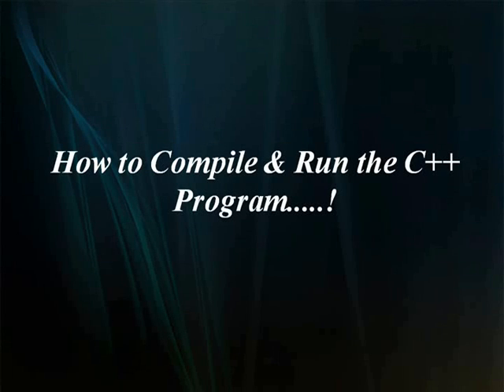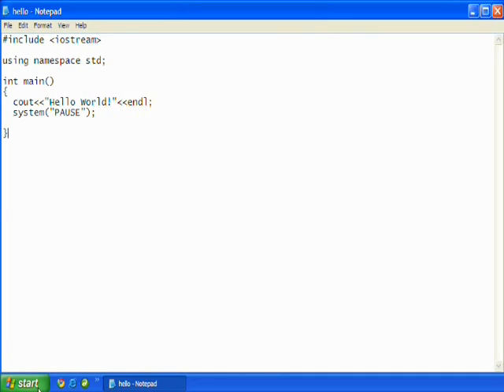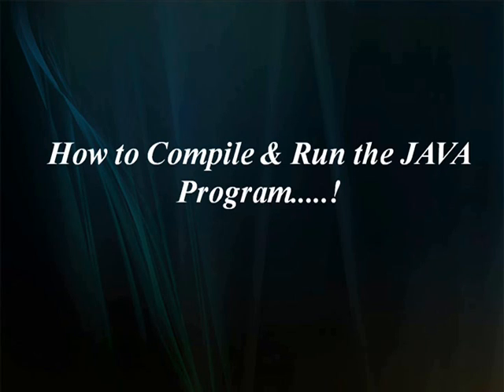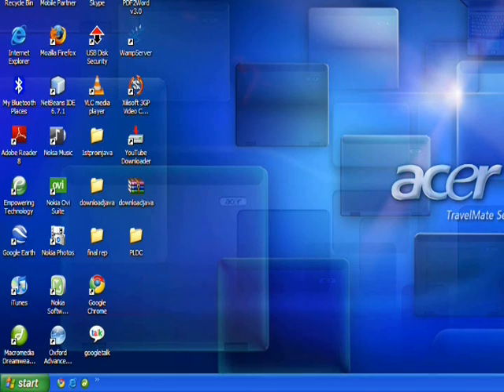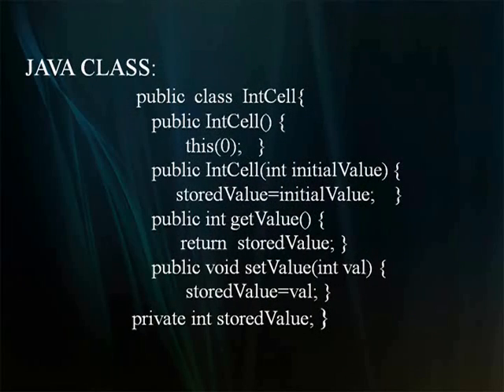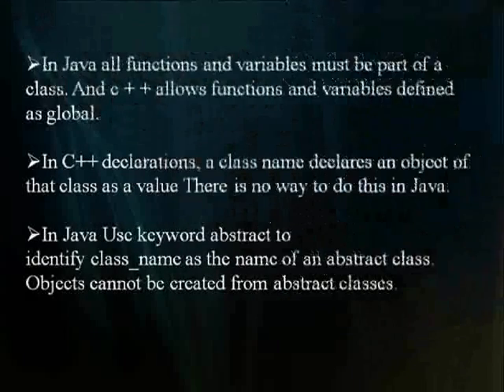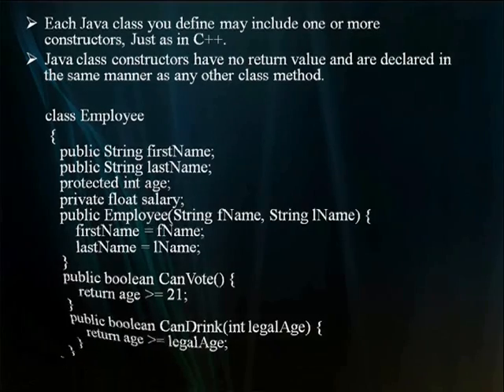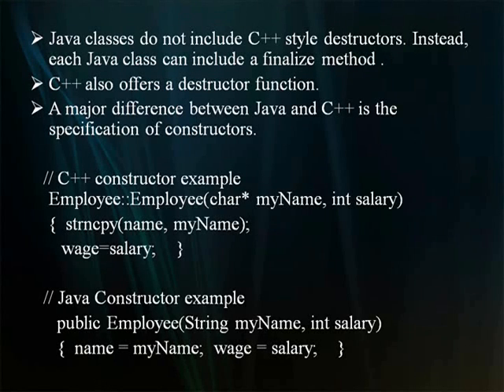Java vs C++ part-03